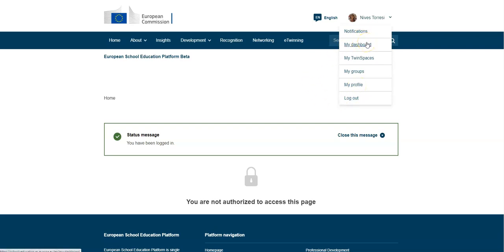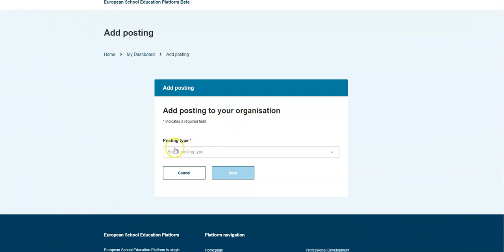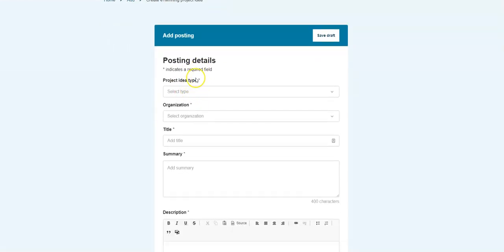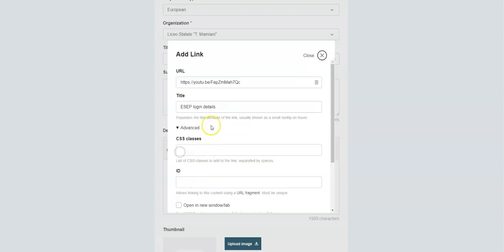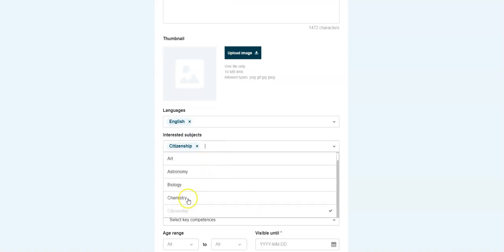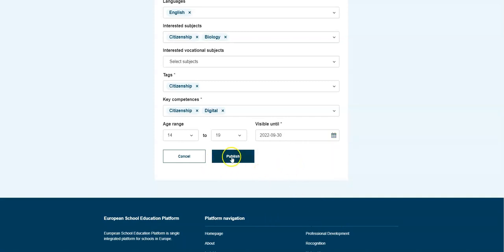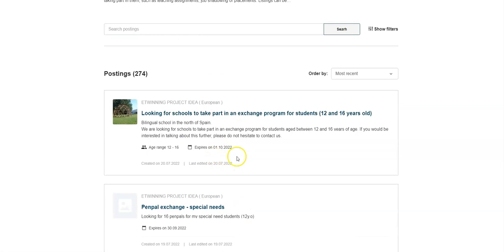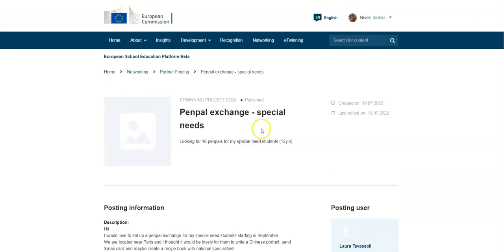My Dashboard - eTwinning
Learning how to navigate the new eTwinning area in the ESEP site - this video explains the DASHBOARD area in your login page.

In this video I demonstrate:
                   How to navigate to the MY DASHBOARD area
                   What you can do in this area
                   Create an eTwinning idea
                   Save it as a draft or publish it
                   View it in the NETWORKING - PARTNER FINDING area
                   Understanding how to use the Partner finding area

- You can log in or register on this page (nb site is still in BETA so some things are not working well or your previous account is not yet synced).